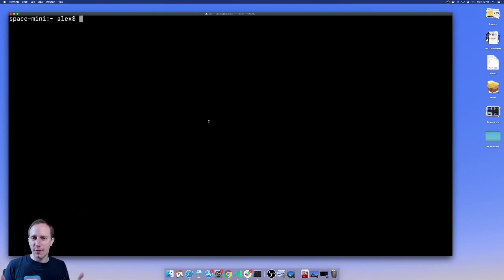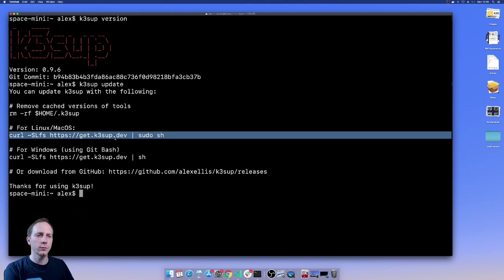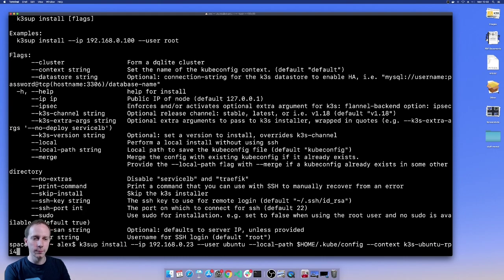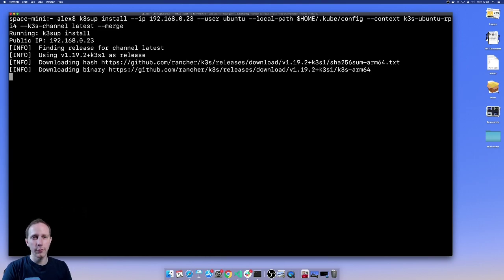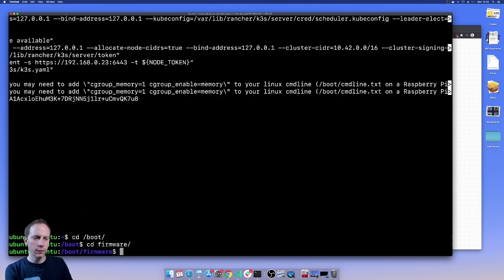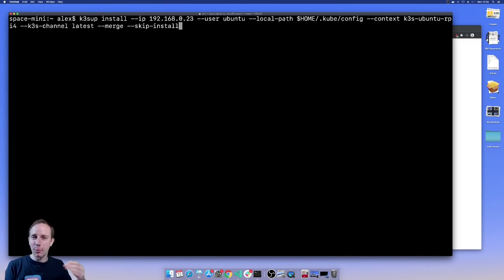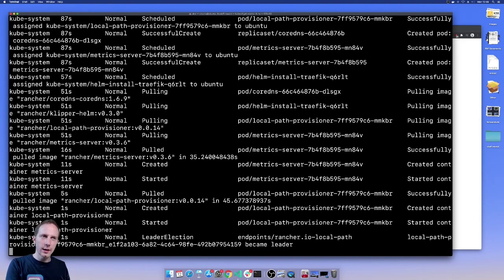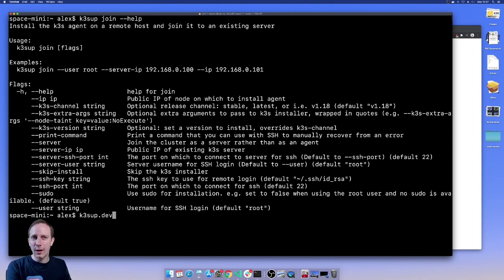Installing k3s to Ubuntu on Raspberry Pi 4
I'll walk you through installing k3s to Ubuntu 20 on Raspberry Pi 4 - including how to edit your cmdline.txt file to enable cgroups using my k3sup tool.